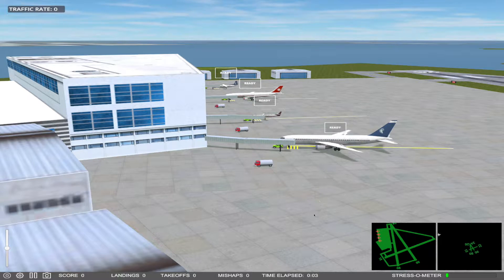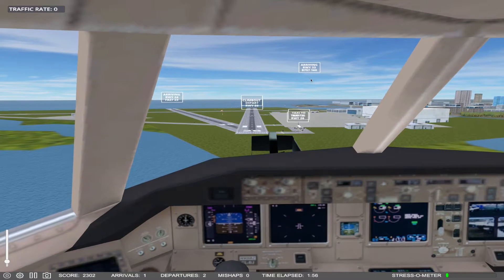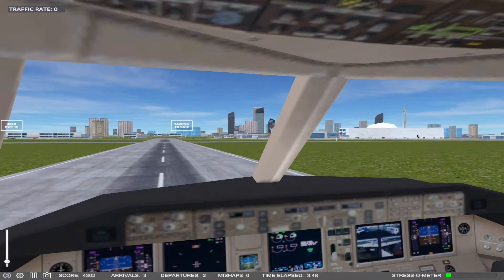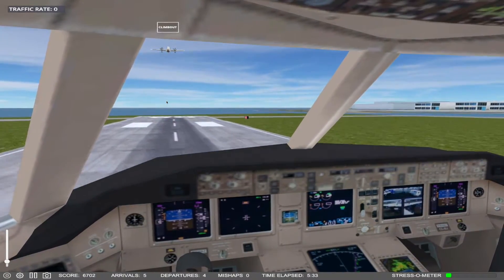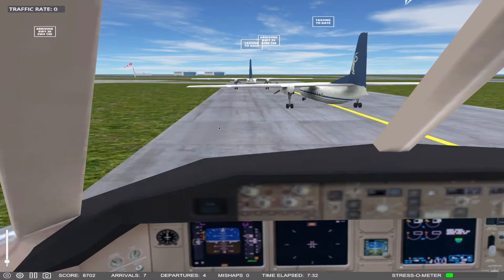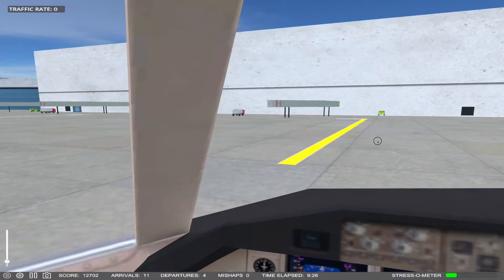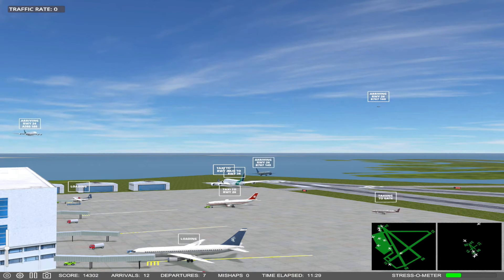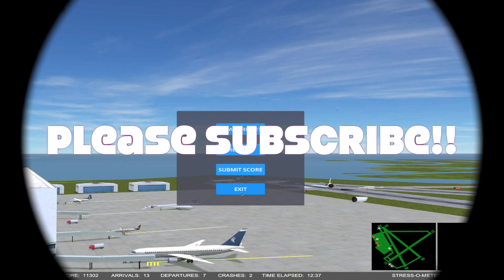Inside the cockpit - Airport Madness 3D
This video takes you in a realistic explanation of flight fromInside the cockpit - Airport Madness 3D.